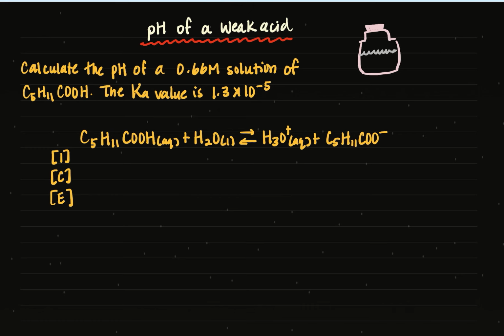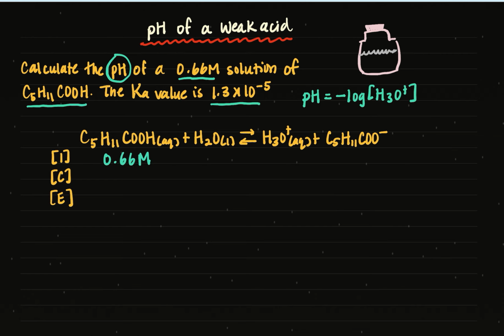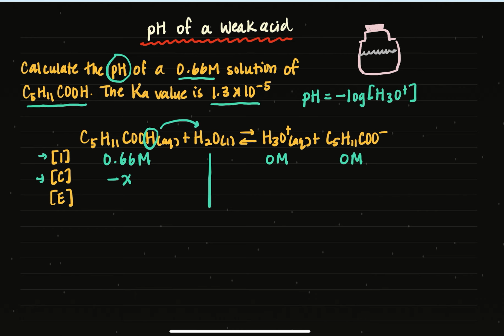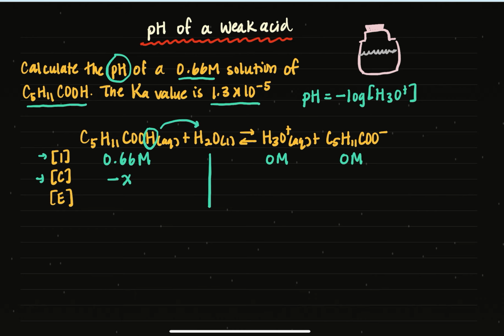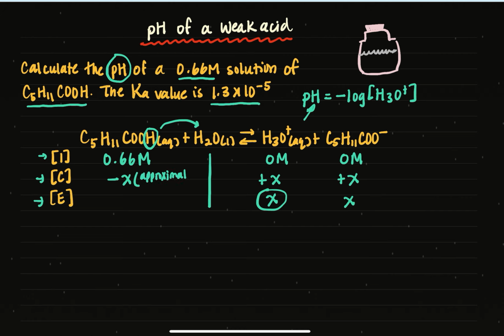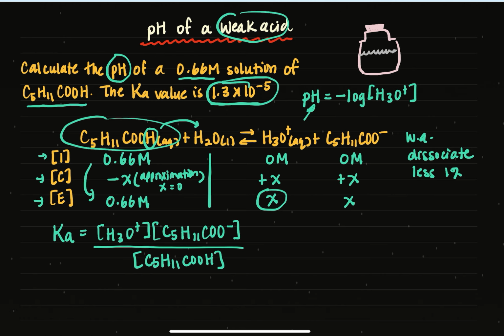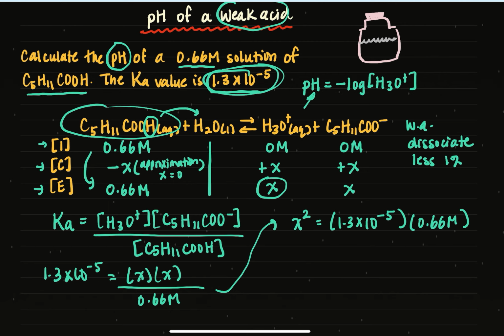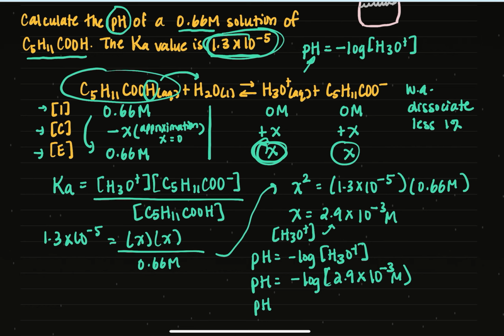How to Calculate pH of a Weak Acid 🧪 (AP Chem Unit 8)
In this video lesson, we'll explore how to use an ICE Box to calculate the pH of a weak acid.

At 1:06, Products don't ALWAYS start at zero, but we make this assumption in many equilibrium/ICE Box Problems. Also, the final pH is more accurate as 2.53 (I rounded my x-value too early). Sorry for the error.

0:00 Intro
0:10 Reading the Problem
0:24 Review of pH Formula
0:45 Solving the Problem using ICE Box
2:15 The Approximation Rule
3:18 Using Ka Expression to Find H3O+ value and pH